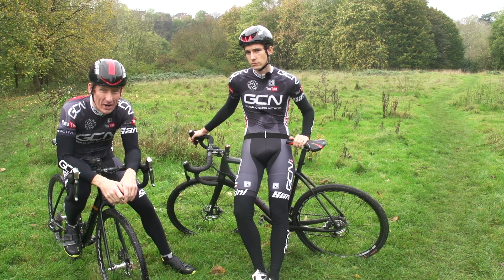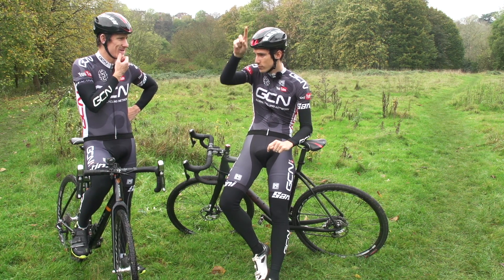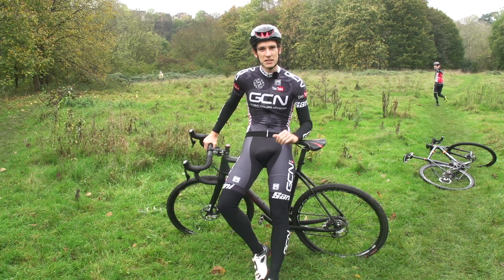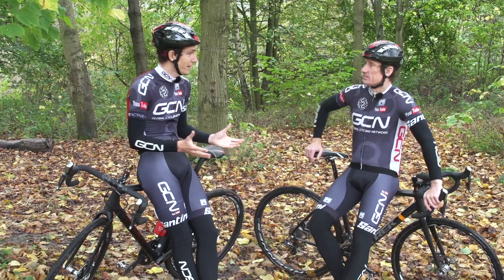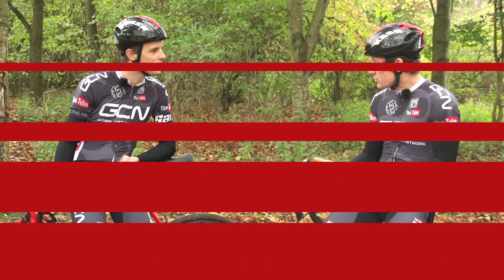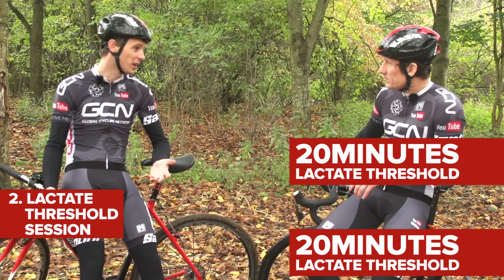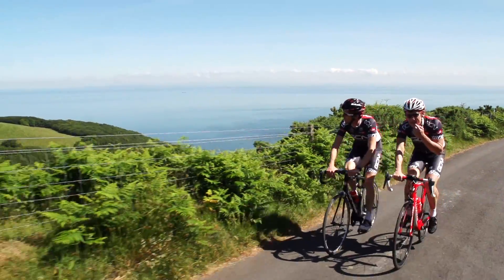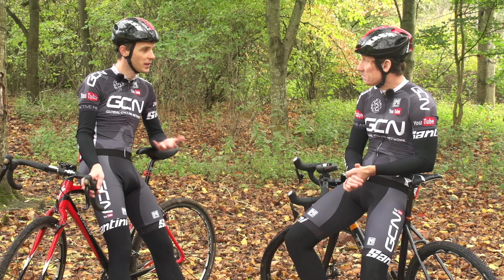How To Train For Cyclocross | Matt Does Cyclo-Cross Ep. 4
Training for Cyclocross is key to good performance, so here are our tips for getting better at 'cross

To race 'cross you need to be able to ride at repeated peak power efforts with limited recovery times betwen efforts. So in terms of training you'll need to build up your threshold. Good sessions include:

1 minute standing starts
Lactate threshold sessions
Micro efforts

Do these on a turbo trainer or as hill reps, and of course off road.

Running is also important. You'll also need to be able to run with your bike. Fit in a few short jogs, and include running into your off road training.

Be sure to include technique training into your sessions too - make sure you get out on your 'cross bike!